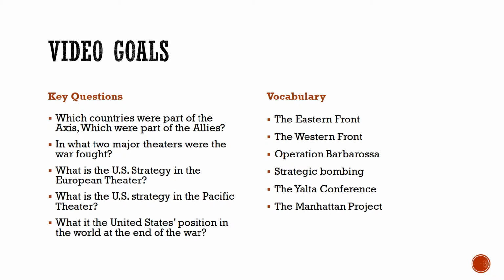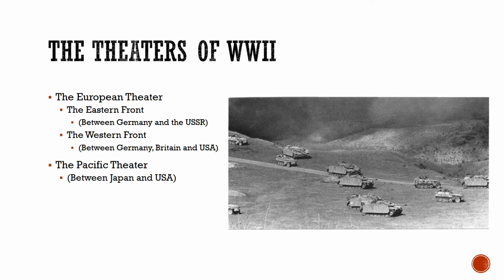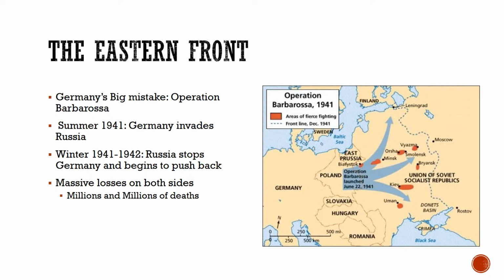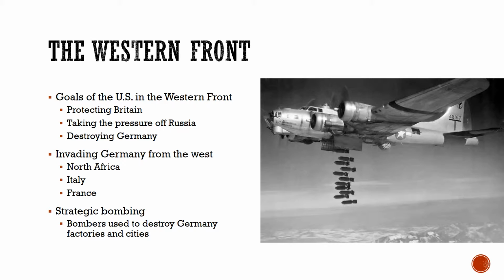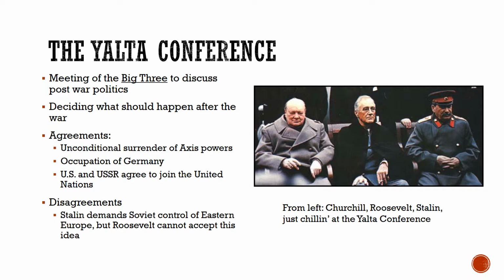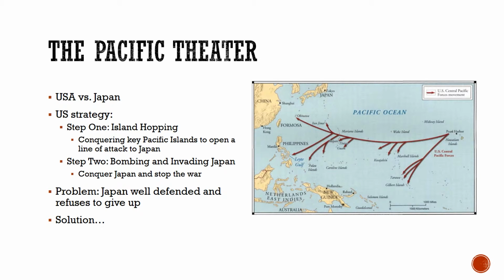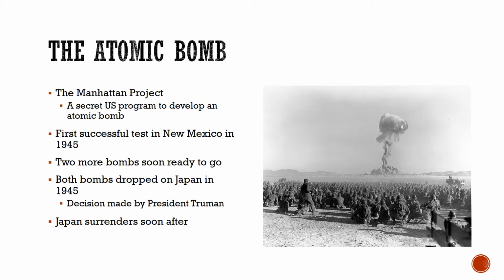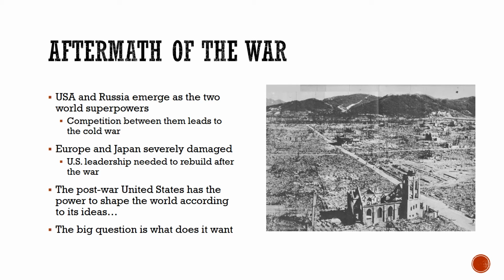America in World War II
RTHS American History